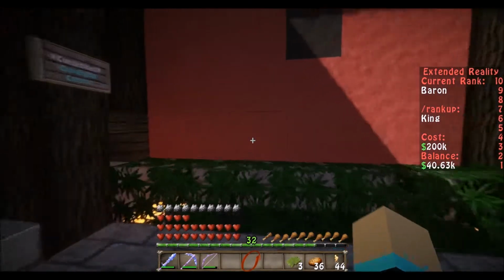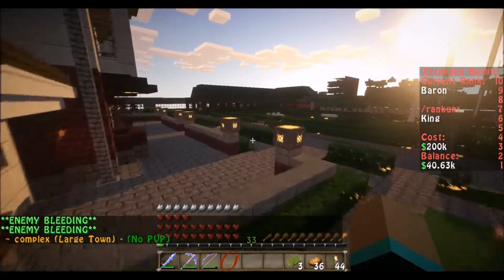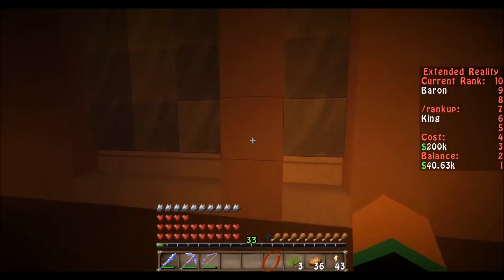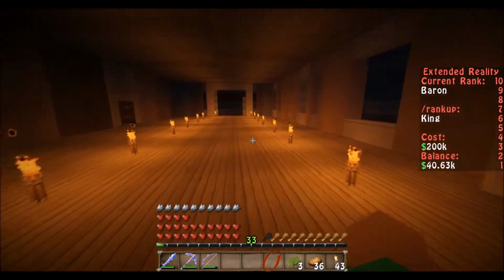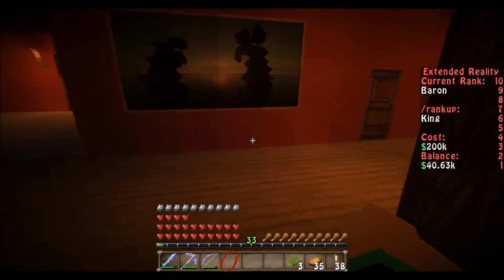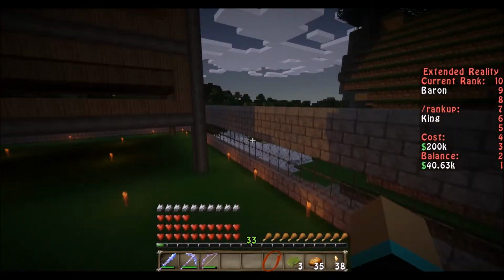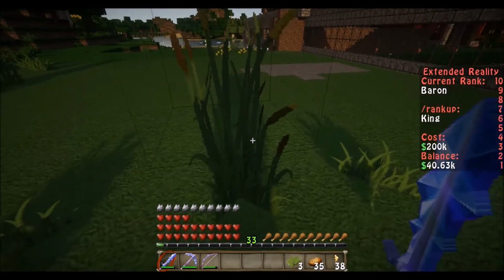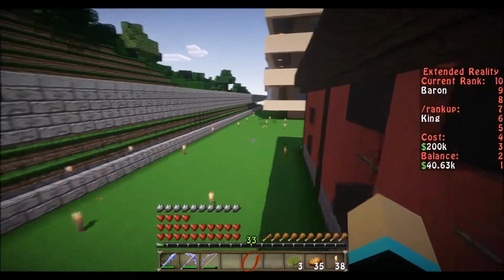Minecraft Articheart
Review of our work on server.
Arcticheart.com